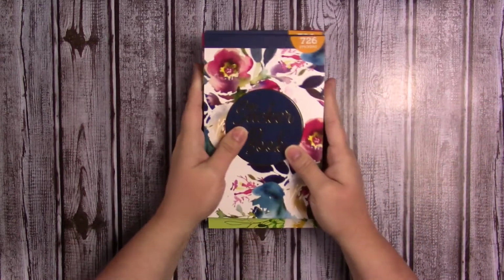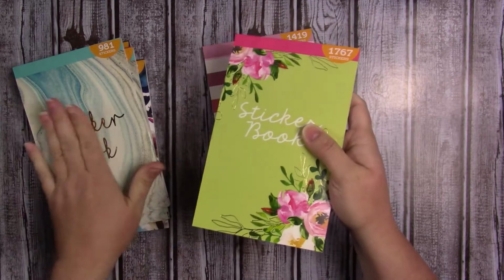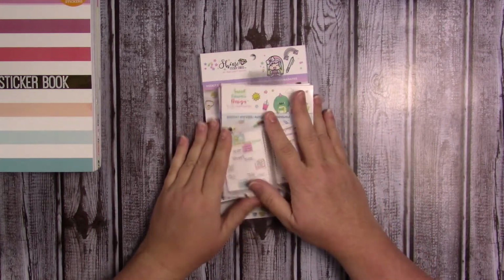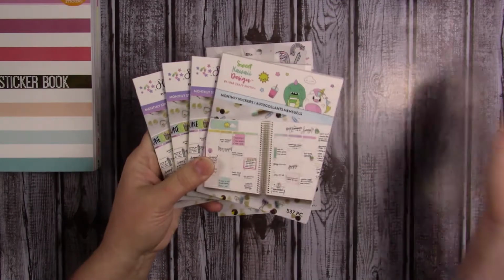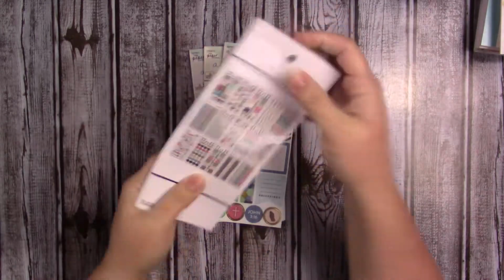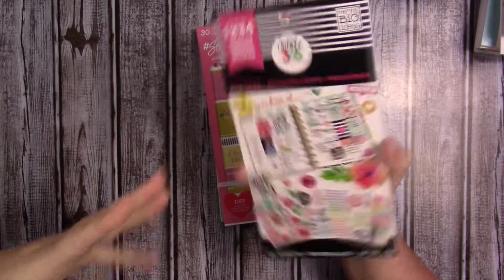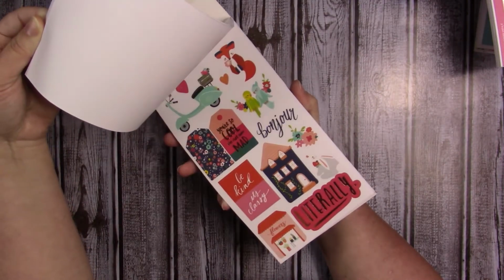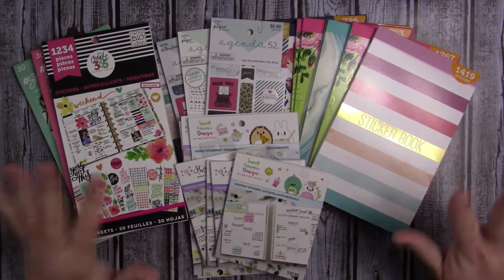Multi Store Planner Sticker Book Haul (Hobby Lobby, Michael's, Walmart, and Tuesday Morning)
Here are some of my playlist if you would like to check them out:

It may be points or it could be a few dollars. Using the links doesn't cost you anything extra and in some cases nothing at all. You also get discounts and rebates with some of them. Don't feel you have to do it though. Just putting it out there to let you know about things I use myself.